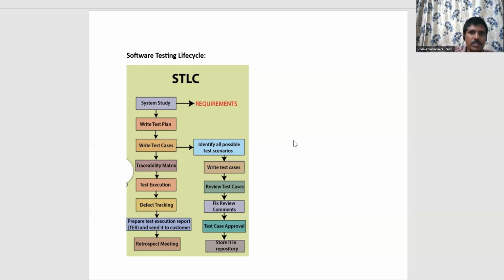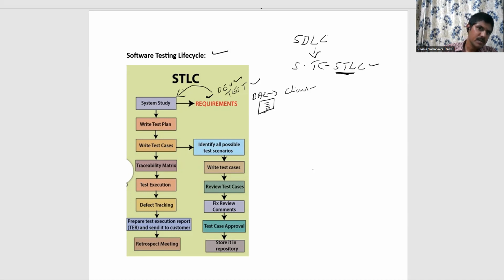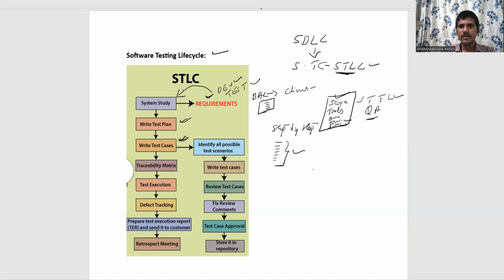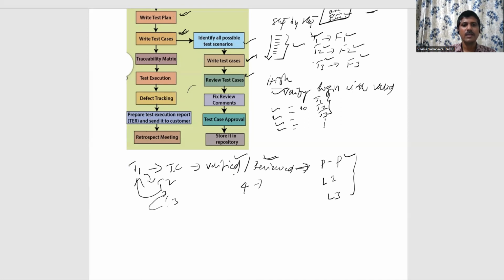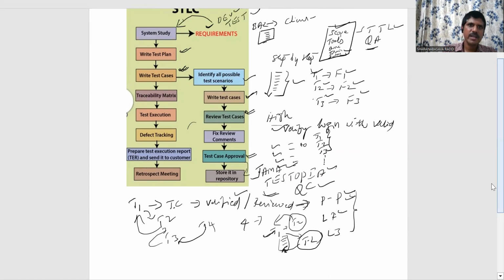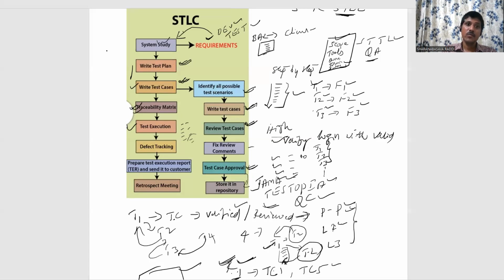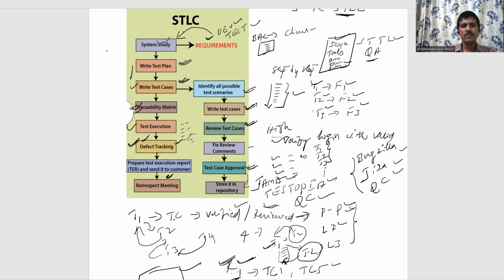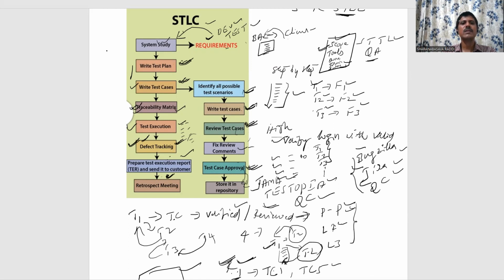Part-7: STLC -Software Test Life Cycle